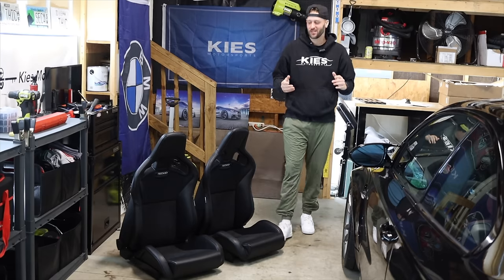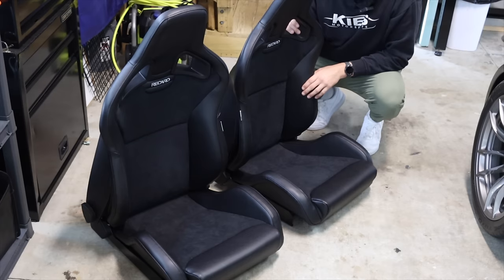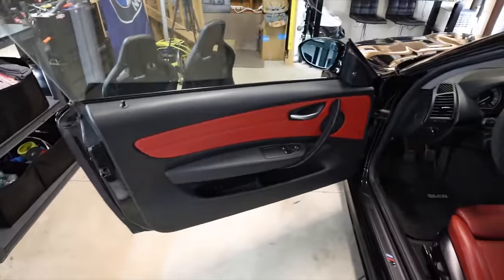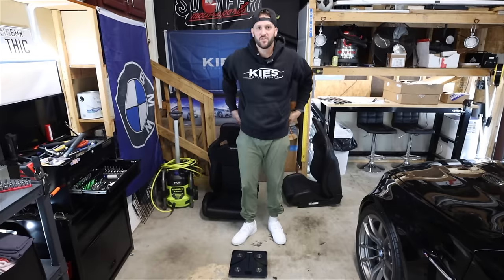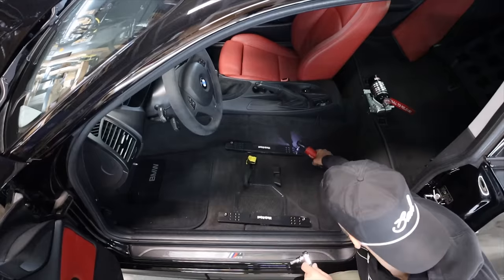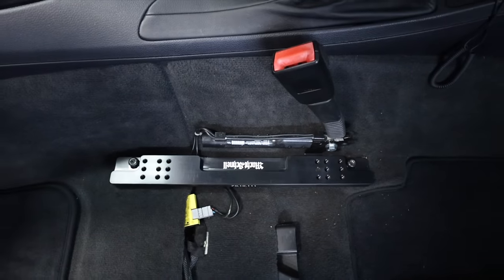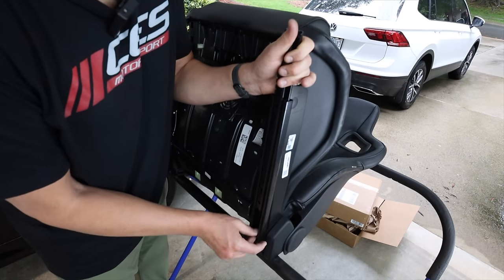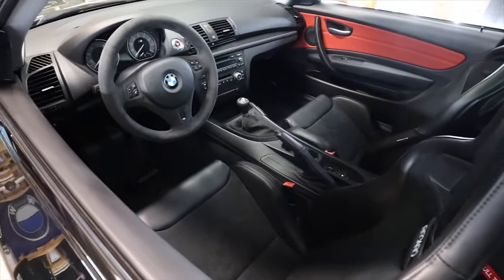These Seats look INCREDIBLE In My 1M Clone!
List of 135i Modifications:

Genuine BMW Console Insert, Rear - 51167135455 - E82,E82 1M Coupe (Arm Rest Delete)

Turner Motorsports Coolant Relocation Kit.
Nexsys N54 B58 Coil Adapter Kit (Does not include coil packs).
Doc Race N54 Top Mount Precision Turbo Kit (Precision 6266 Turbo).

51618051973KT - OEM 1M Strut Bar Kit.

F8x Rotors, Pads, Wear Sensors Kit.